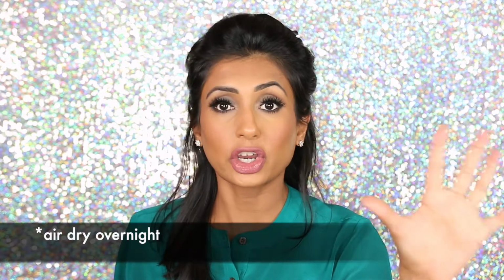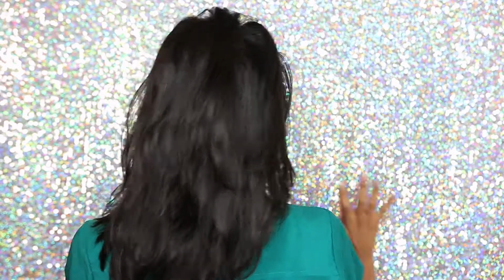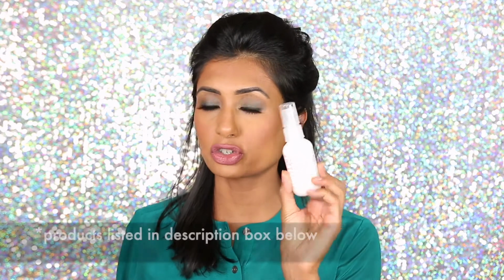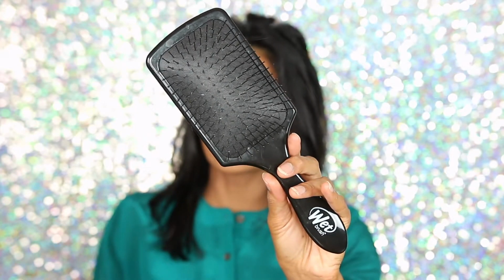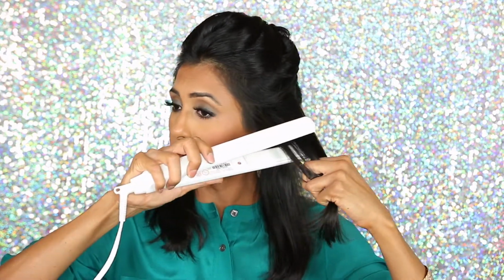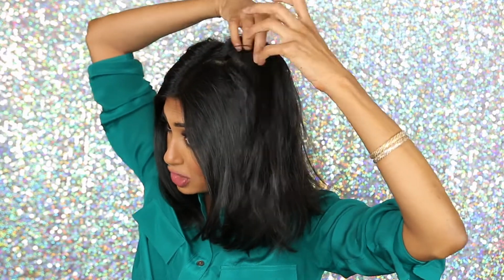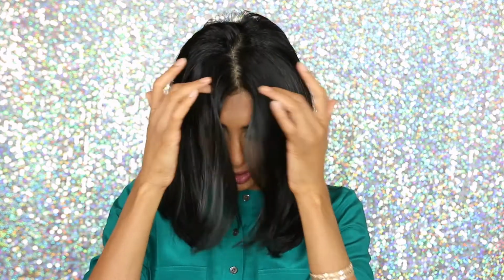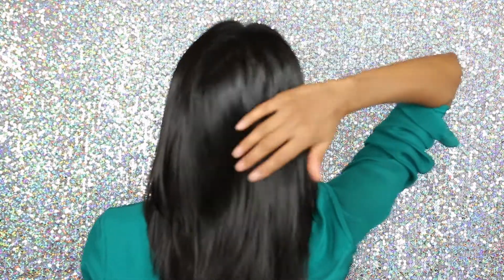How to Straighten Hair with Volume and Shine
In today's hair tutorial I'll show you how I straighten my hair fast, while maintaining the volume and shine in my hair.  I use my favorite hair product, Kerastase Elixir Ultime to protect my hair from heat and maintain the shine.

Bumble and Bumble Hairdresser's Invisible Oil Heat/UV Protective Primer

Kerastase Elixir Ultime

Love and Hugs, Diana